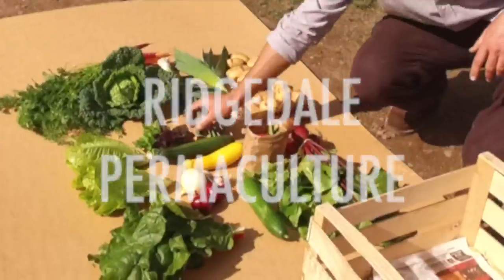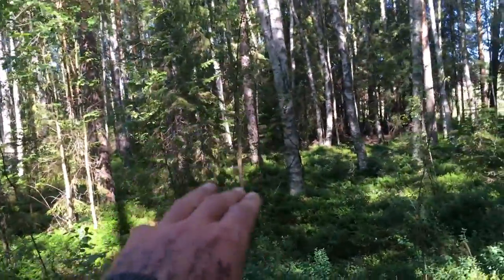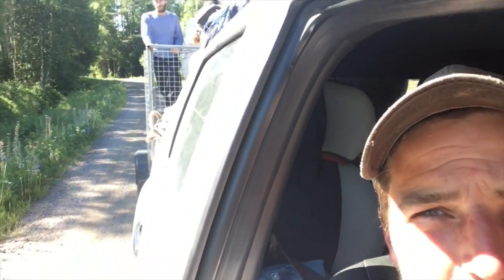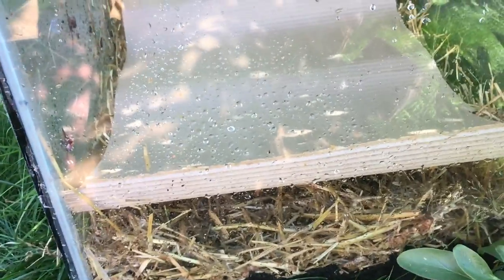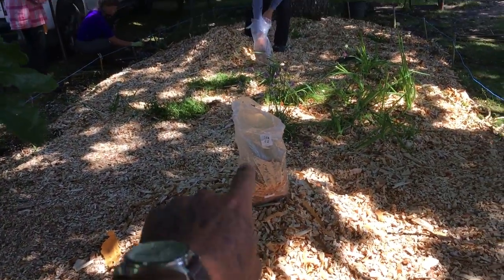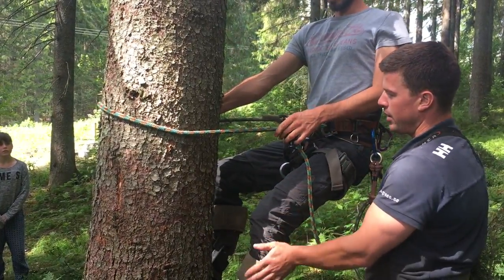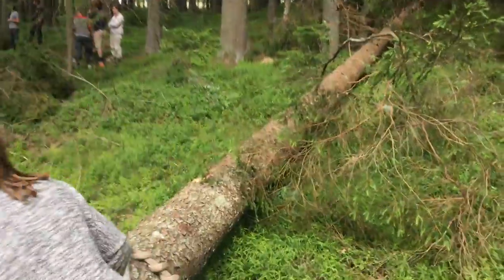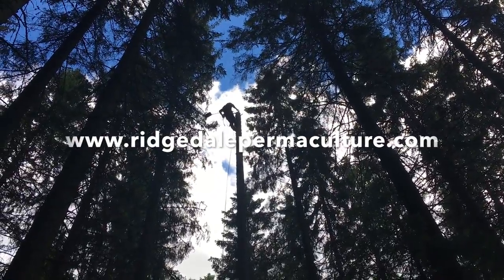S4 ● E74 Mushroom Gardens (King Stropharia), Ropes and Pulleys